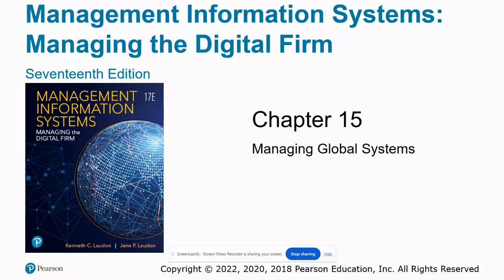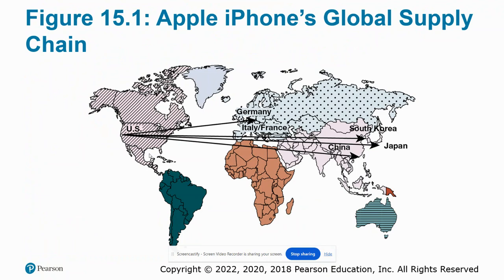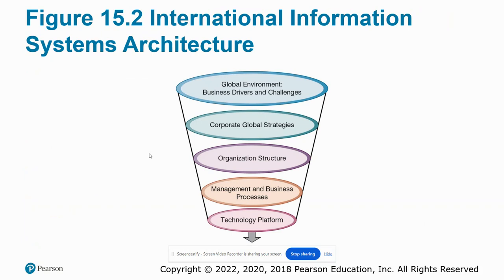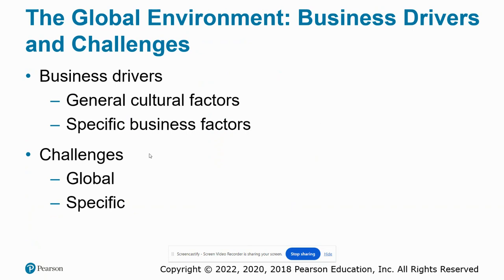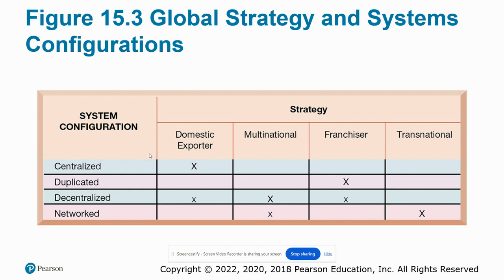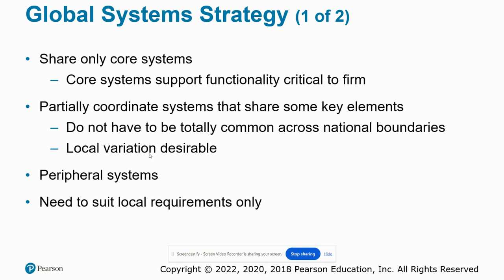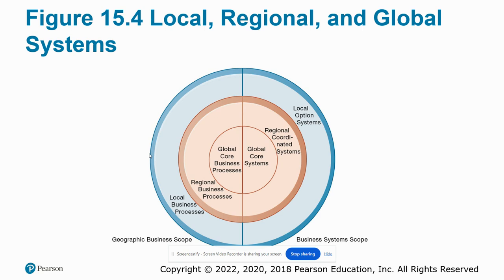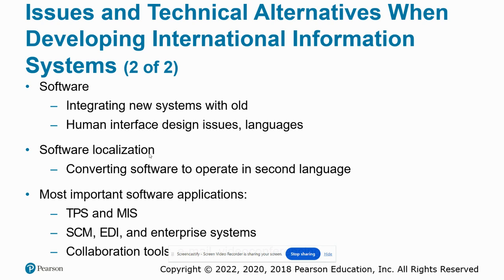Chapter 15 Slides